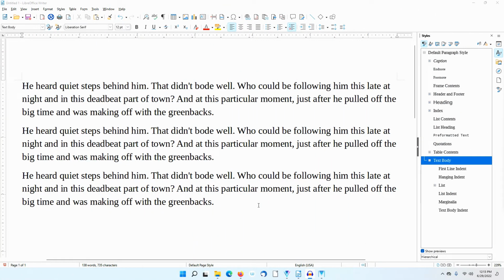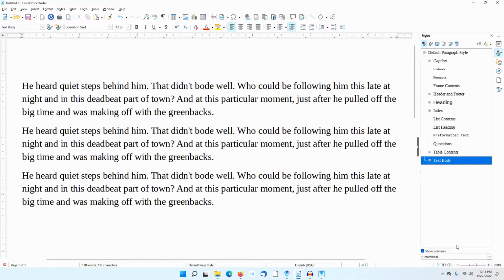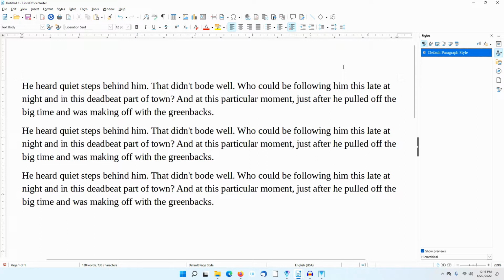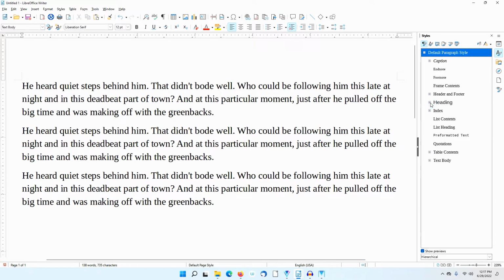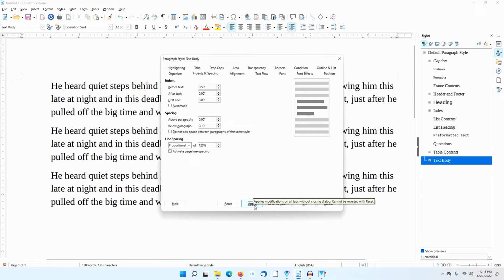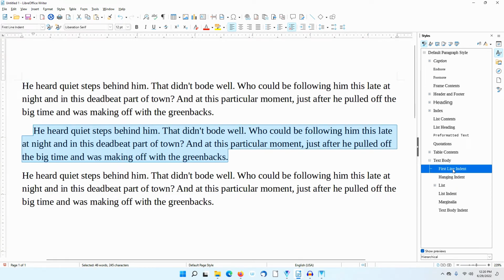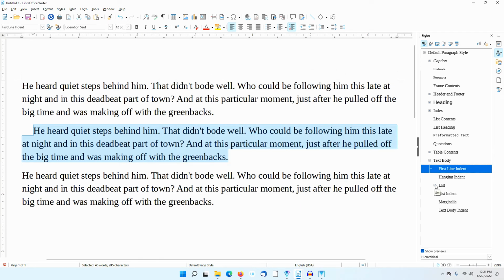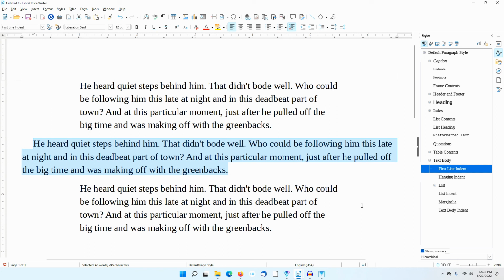Hierarchy and Styles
Learning how style hierarchy works will allow you to work more efficiently. It will also save you a lot of confusion and frustration.